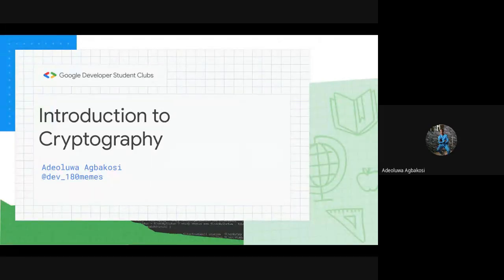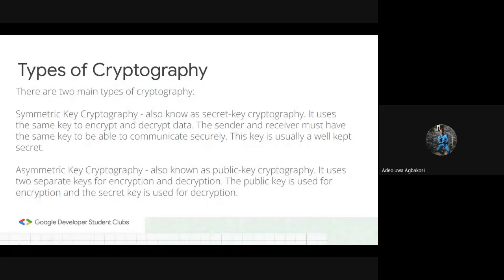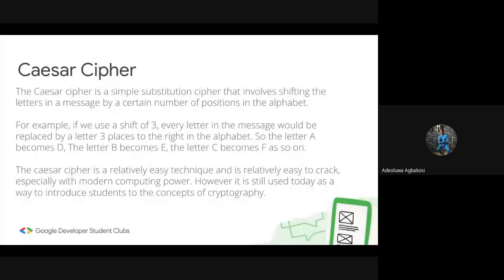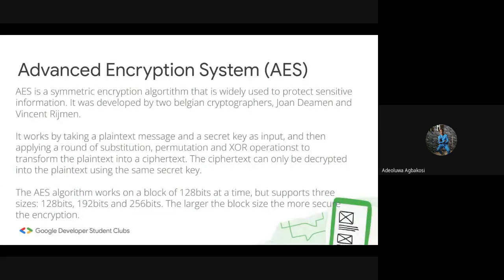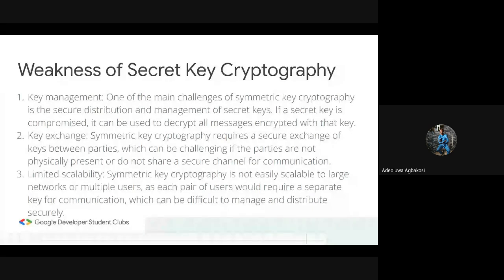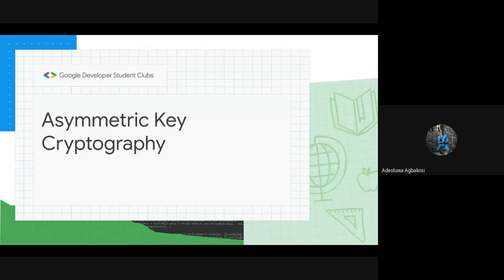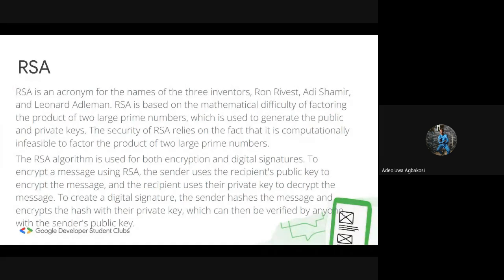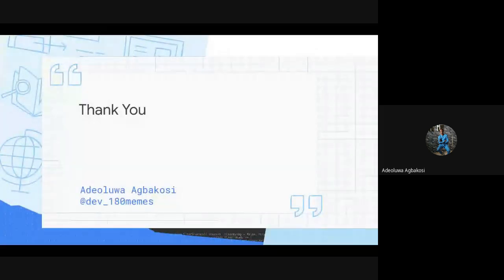Cyber Security Bootcamp (Introduction to Cryptography)